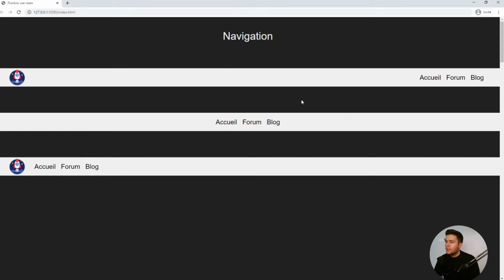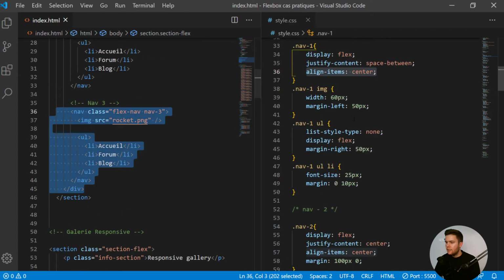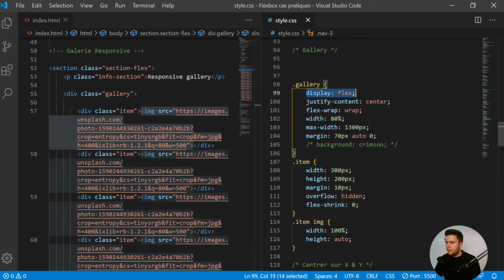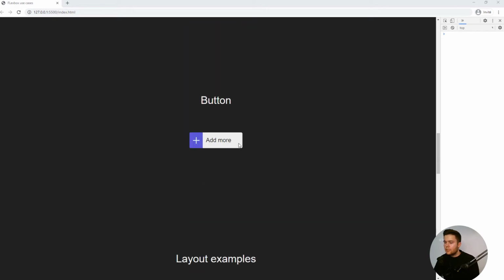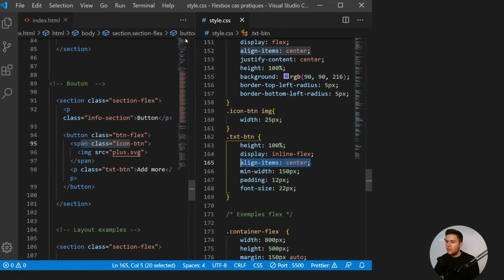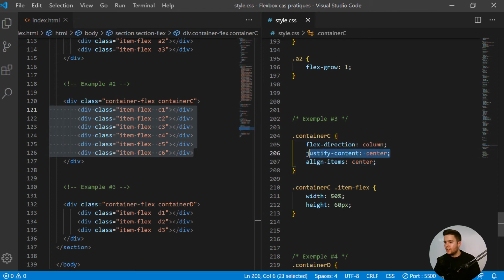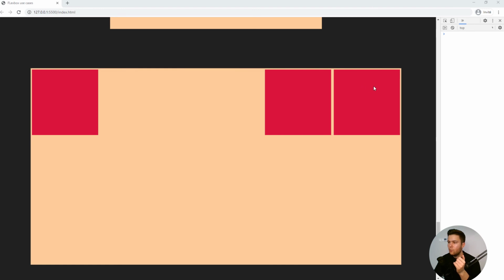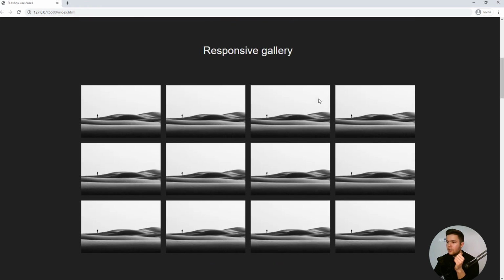Flexbox : Use cases. 📦